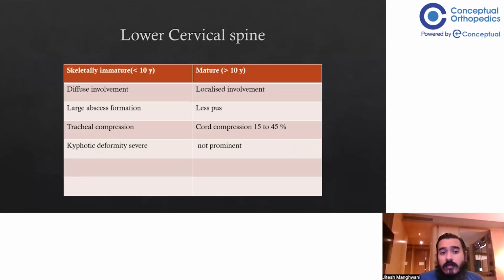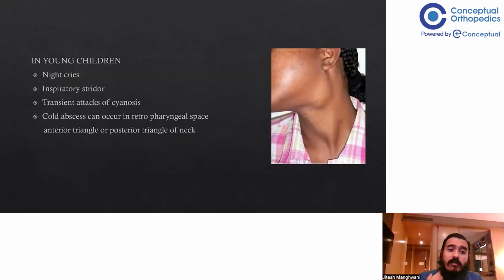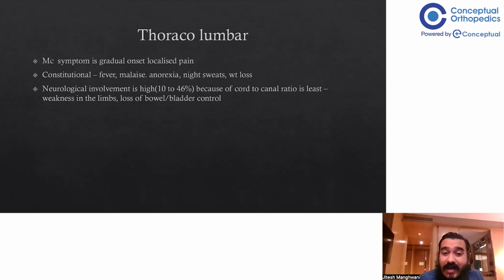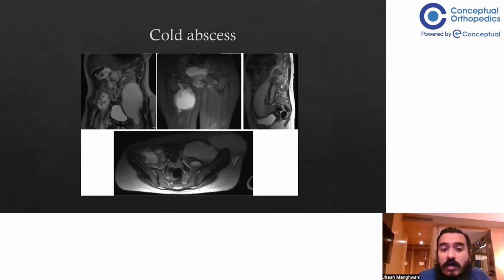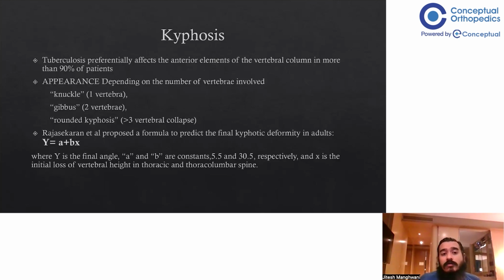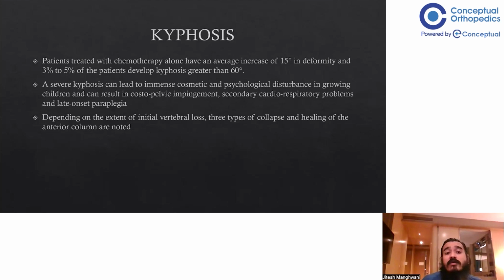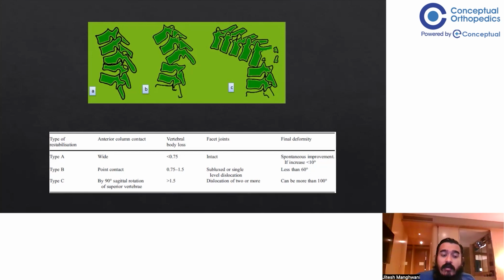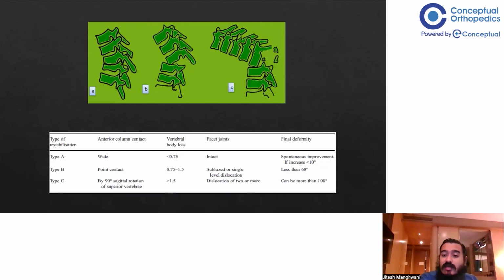Spinal Tuberculosis – Part 2 | Clinical Approach & Management | Dr. Jitesh Manghwani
In this session, Dr. Jitesh Manghwani continues the discussion on Spinal Tuberculosis (Pott’s Spine) with a focus on:

🔹 Clinical features
🔹 Imaging findings
🔹 Diagnosis
🔹 Medical vs Surgical management
🔹 Complications and deformity correction

Spinal TB remains one of the most important causes of spinal deformity and neurological deficit, especially in endemic regions.

This lecture is essential for residents, postgraduate aspirants, and practicing clinicians.